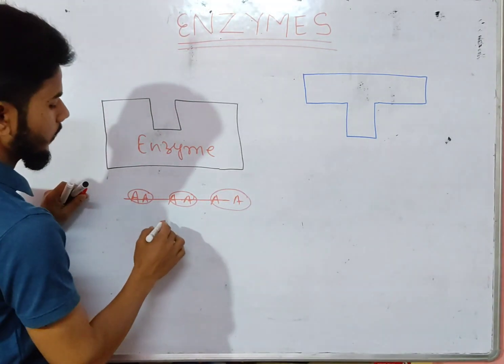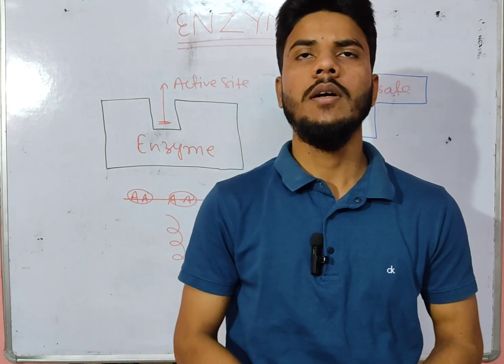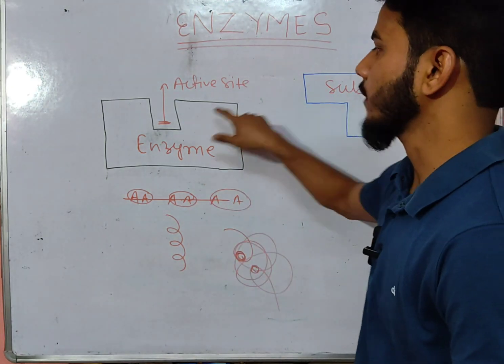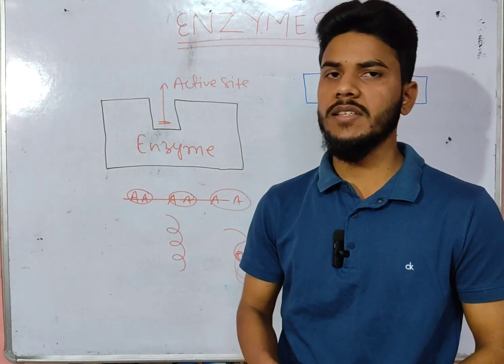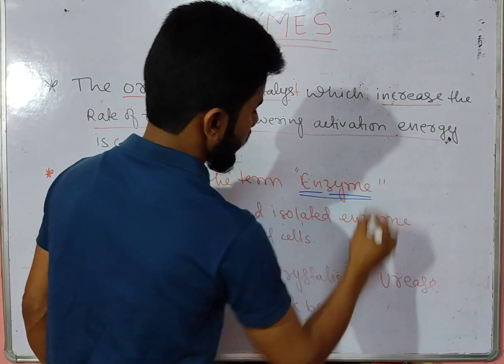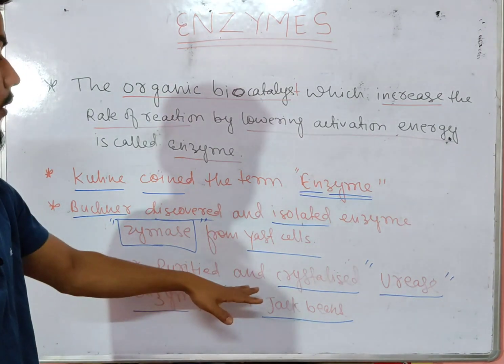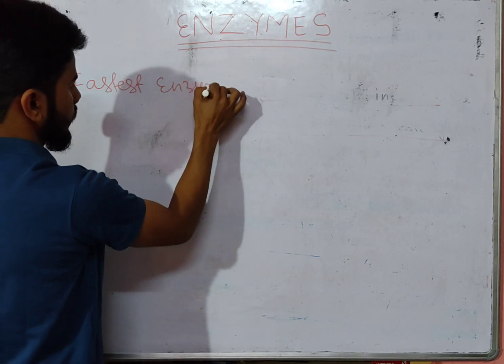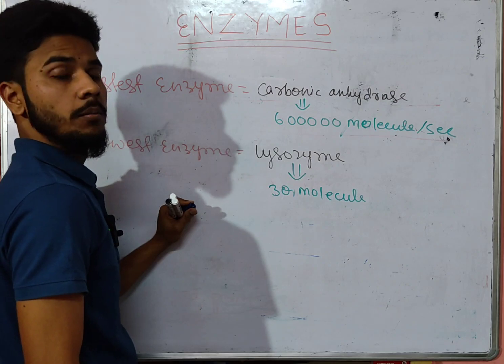Biomolecules Class 11 NEET 2026 | Full Chapter in 1 Shot 💥 NCERT Line by Line + PYQs Guaranteed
Biomolecules One Shot 🔥 NEET 2026 | NCERT + Important Questions + Tricks
Biomolecules Class 11 Biology | 100% NCERT Based NEET 2026 Revision 🚀
Biomolecules Full Chapter in 60 Minutes ⚡ NEET 2026 Biology Crash Course

Biomolecules is one of the most scoring and conceptual chapters for NEET Biology 2026. In this video, you will learn the complete chapter Biomolecules (Class 11 Biology) in a simplified and exam-focused way.

This session covers all important topics like Carbohydrates, Proteins, Lipids, Nucleic Acids, and Enzymes, strictly based on NCERT, which is the backbone of NEET preparation.

🎯 What you will learn in this video:

Classification of Biomolecules (Micro vs Macro)
Carbohydrates (Monosaccharides → Polysaccharides)
Proteins & Amino Acids (Structure & Functions)
Lipids (Types & Importance)
Nucleic Acids (DNA & RNA Basics)
Enzymes (Mechanism + Factors affecting activity)

💡 This chapter carries around 3–4 questions every year in NEET, making it extremely important for scoring high marks.

✔ PYQ-focused concepts
✔ Short tricks + easy revision
✔ Perfect for NEET 2026 aspirants

Most questions in NEET Biology come directly from NCERT lines, especially in Biomolecules. Focus on definitions, structures, and enzyme-related concepts as they are frequently asked

biomolecules neet 2026
biomolecules one shot
biomolecules full chapter
neet biology revision
biomolecules ncert
biomolecules pyq

Enzymes Class 11th | Plus 1 Biomolecules

Enzymes (/ˈɛnzaɪmz/) are proteins that act as biological catalysts by accelerating chemical reactions. The molecules upon which enzymes may act are called substrates, and the enzyme converts the substrates into different molecules known as products. Almost all metabolic processes in the cell need enzyme catalysis in order to occur at rates fast enough to sustain life.[1]: 8.1  Metabolic pathways depend upon enzymes to catalyze individual steps. The study of enzymes is called enzymology and the field of pseudoenzyme analysis recognizes that during evolution, some enzymes have lost the ability to carry out biological catalysis, which is often reflected in their amino acid sequences and unusual 'pseudocatalytic' properties.[2][3]

Enzymes are known to catalyze more than 5,000 biochemical reaction types.[4] Other biocatalysts are catalytic RNA molecules, called ribozymes. An enzyme's specificity comes from its unique three-dimensional structure.

What are the 5 key points about enzymes?

Interesting Facts About Enzymes
Enzymes are very temperature-specific. ...
Enzymes play an important role in the digestion of food in our body. ...
Enzymes are even used in industries such as food processing, paper industries, and detergents.
Enzymes are also pH specific. ...
They are also concentration-specific.